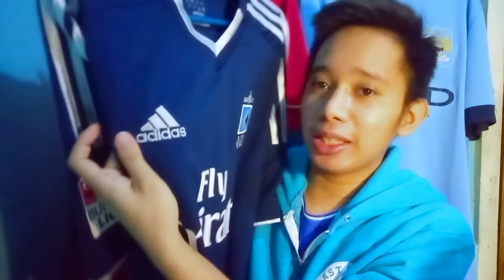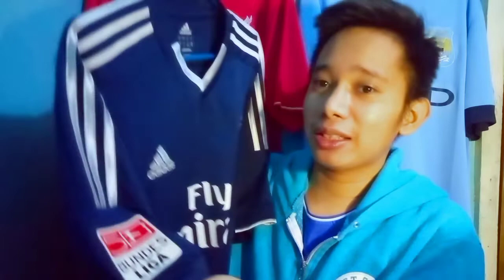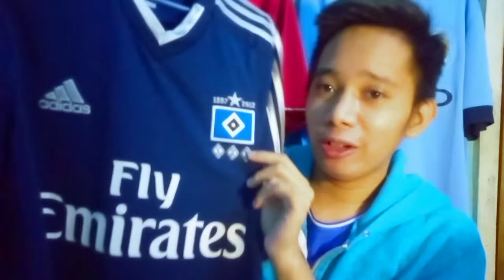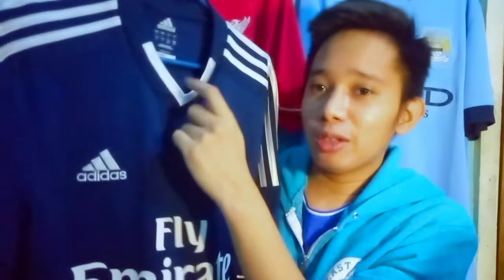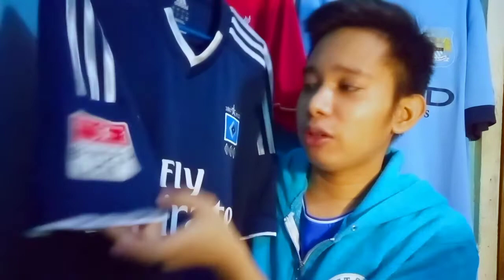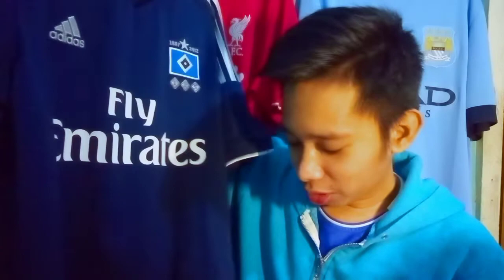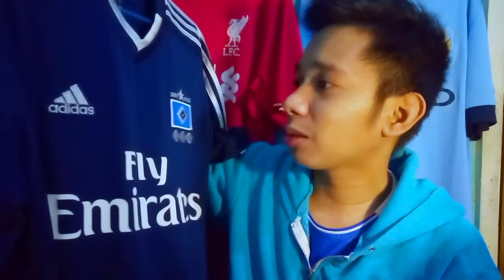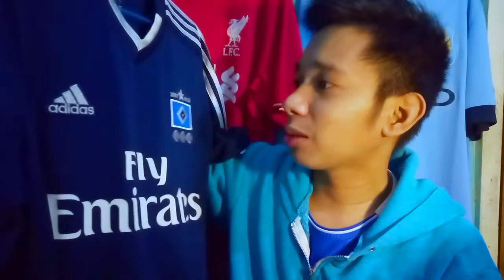Hamburger SV 2012-13 Away kit - (Rafael Van der Vaart) - MY COLLECTION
Another day another of my collection that I am going to review. luckily though, that jersey came on time at the month of August and just as close to my birthday and the color is seemingly a proper color for the club that I sorely want to have for my Bundesliga Collection and today's jersey I will be reviewing is HSV